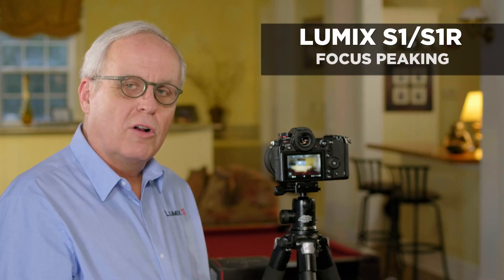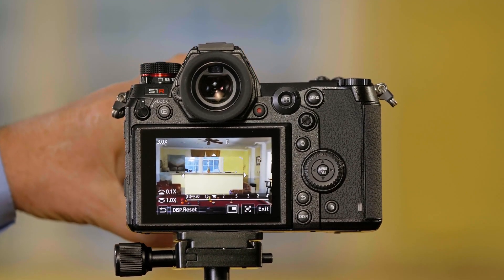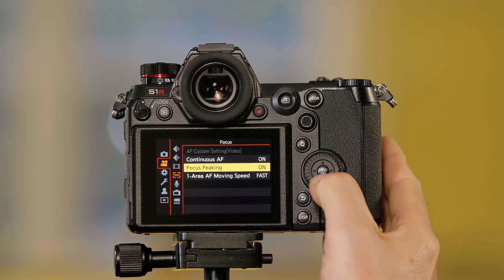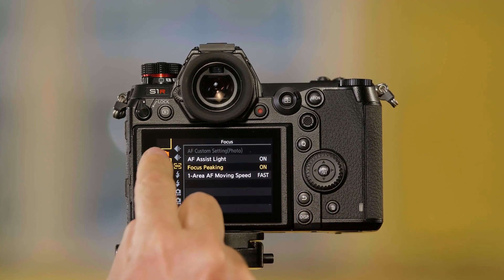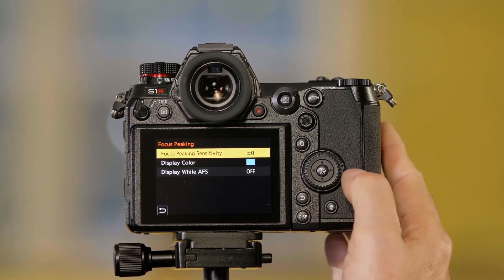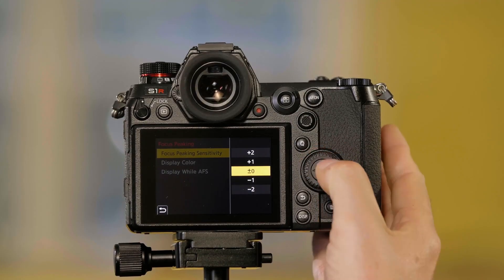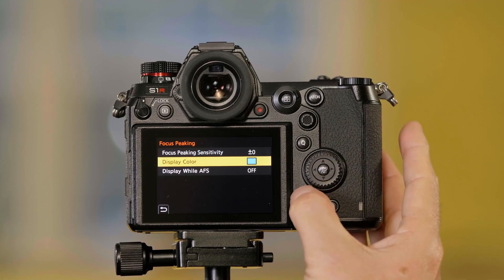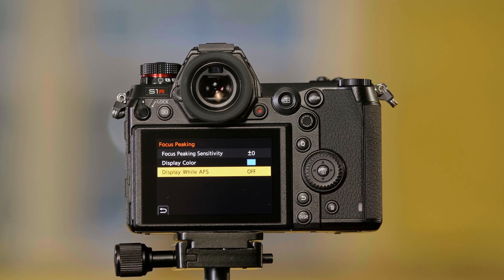Panasonic - LUMIX S series - DC-S1, DC-S1R - Tutorial: Focus Peaking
Lumix S Series cameras have a feature called focus peaking. Focus peaking aids you in manually focusing or seeing if a picture is in focus when you're using auto focus.